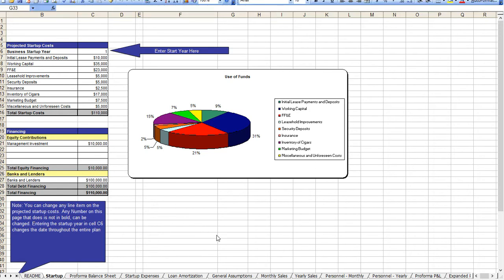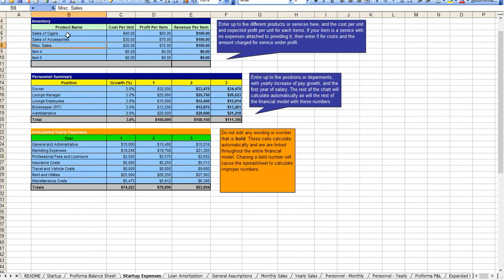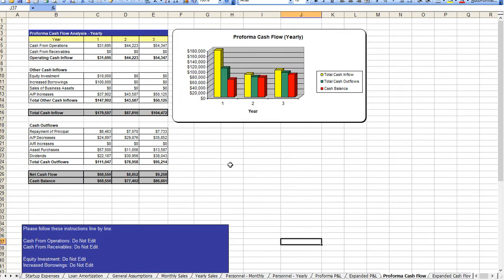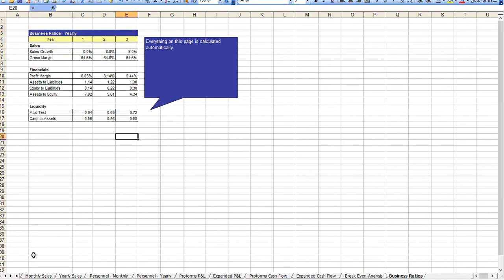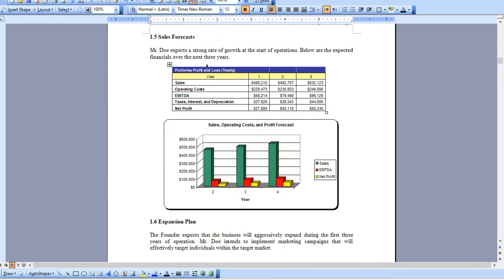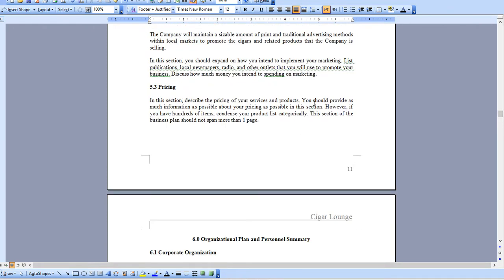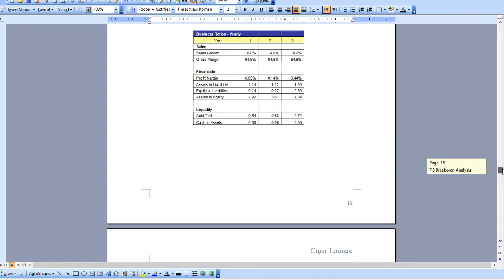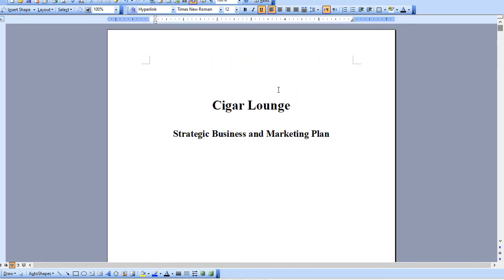Cigar Lounge Business Plan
A completely editable business plan and excel spreadsheet for a Cigar Lounge (plus many other included documents).